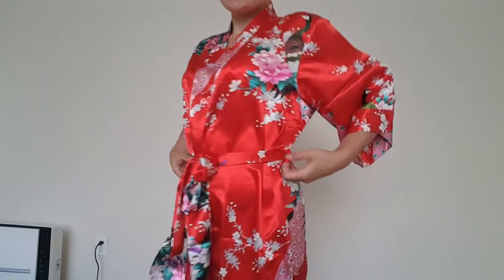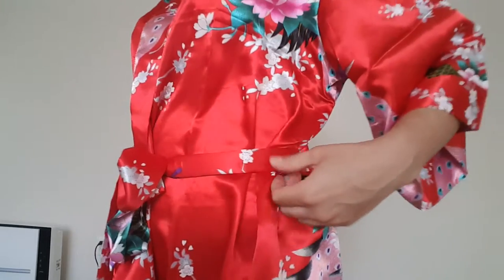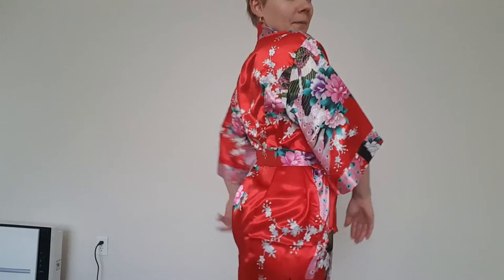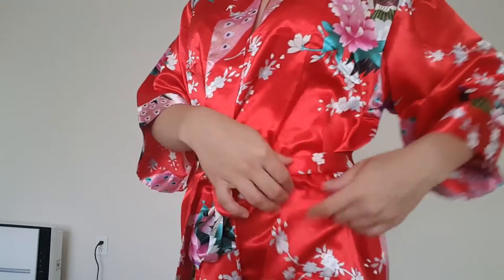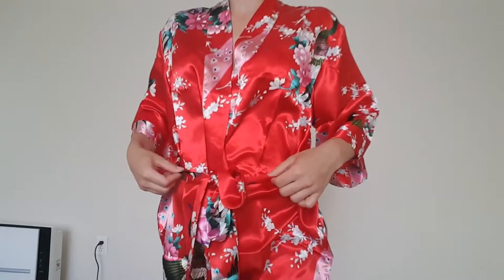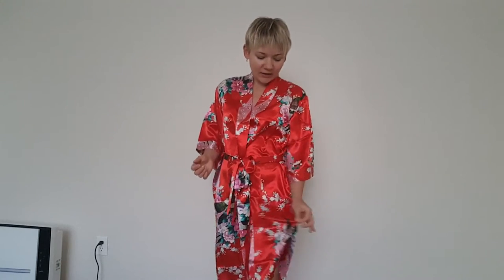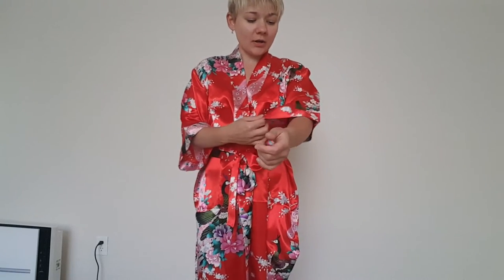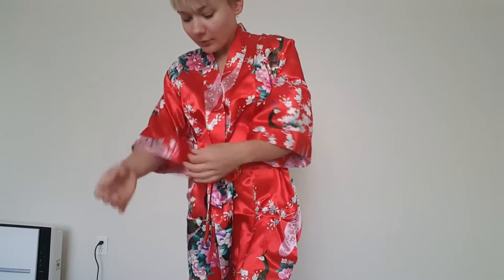Video Review: Sunnyhu Women's Kimono Robe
Really cool kimono! A bit sticky since it is made from synthetic material, but looks great. Wonderful fit for petite women. Here is the Amazon link where I got this from: